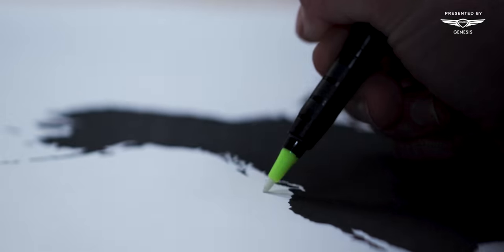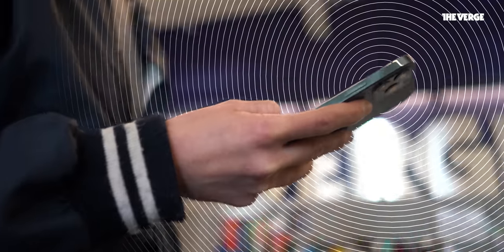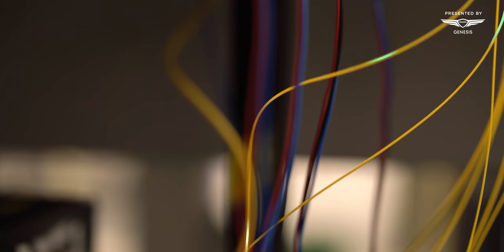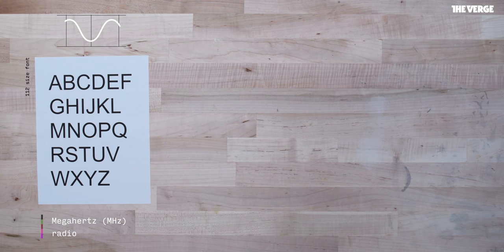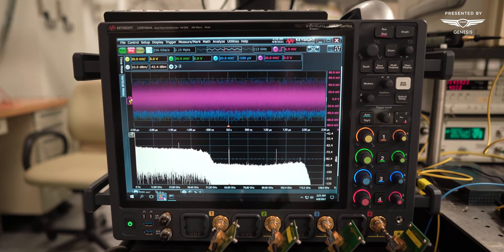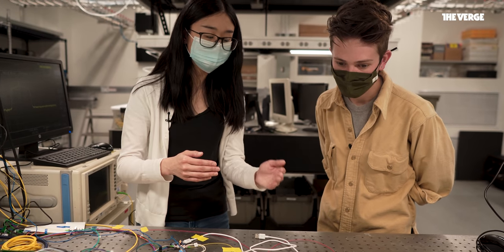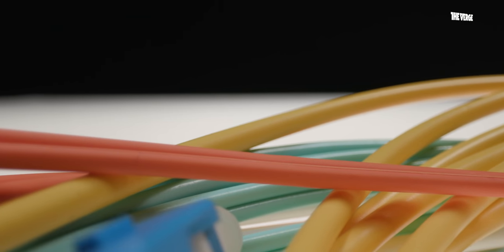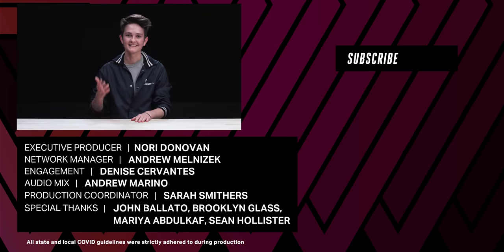How glass fiber is shaping the internet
All modern means of communication rely on glass. From the Gorilla glass on our phones to the infotainment screens on our cars. But when I think of the internet I think of 5G, Starlink satellites, and WiFi, and I never think about the 750,000 miles of fiber optic cables currently running under our oceans: the tiny strands of glass that carry all of our photos, emails, and video chats. It is through these hair-thin strands of fiber that we are able to instantly communicate to almost anyone, anywhere, and it all relies on a 5,000-year-old technology: glass.

The Verge’s sponsors play an important role in funding our journalism, but do not influence editorial content. For more information about our ethics policy,